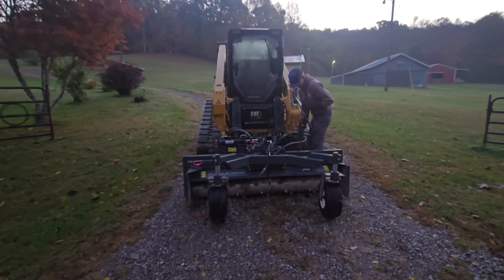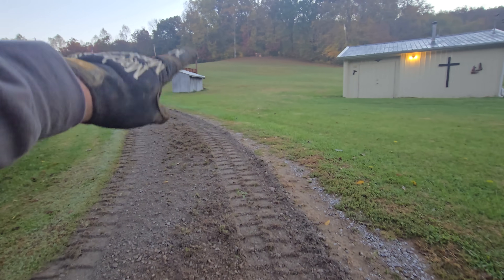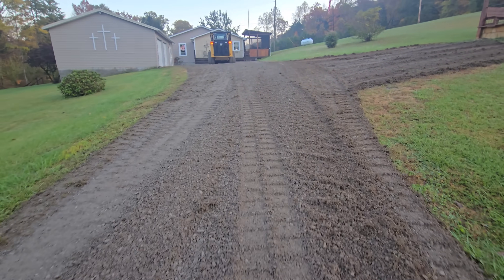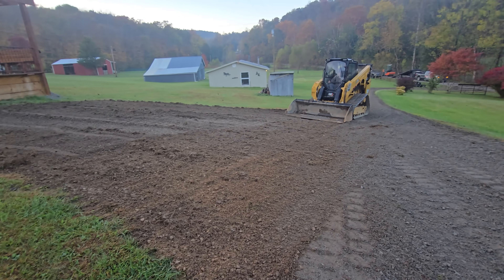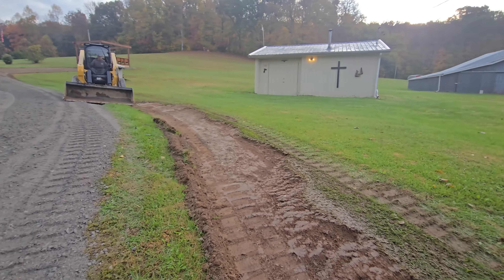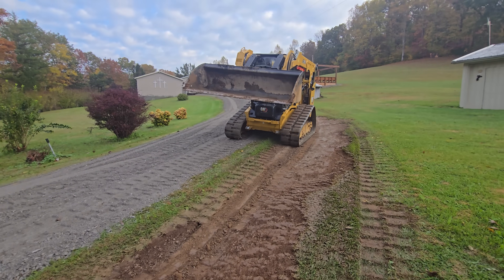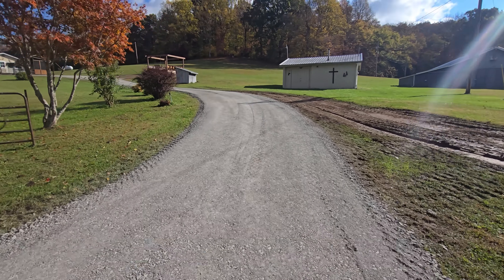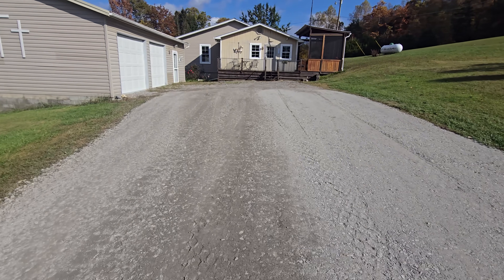Why French Drains DON'T WORK (And What We Did Instead)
This homeowner in Monterey, Tennessee had serious water problems destroying their gravel driveway. They already wasted money and time on a French drain that didn't work (I'll explain why French drains FAIL for surface water at 2:58).
In this video, we show you:
✅ Why French drains don't work for moving water (SAVE YOUR MONEY!)
✅ The "Low-Key Swale" technique we developed (simple but effective)
✅ The HUGE difference between regular grading and vibratory compaction (14:49)
✅ How to fix driveway drainage on a budget
✅ Common mistakes that create 2-foot deep trenches in your driveway
TIMESTAMPS:
0:00 The flooding problem
2:35 Why the French drain failed
3:19 Creating the "Low-Key Swale"
7:53 First load of gravel
11:34 Making the drainage cuts
14:49 Compaction comparison (THIS IS HUGE!)
16:08 Final results
THE TRUTH: Most contractors just back-drag and leave. We show you what PROPER compaction looks like and why it makes all the difference for longevity.
Working on this project: Joey and Devin from our crew
📍 SERVICE AREA: Cookeville Tennessee and surrounding counties
🚜 EQUIPMENT USED: Skid steer with tilting bucket, vibratory roller
DON'T MAKE THESE MISTAKES:

Installing French drains for surface water
Not compacting new gravel properly
Ignoring water flow patterns